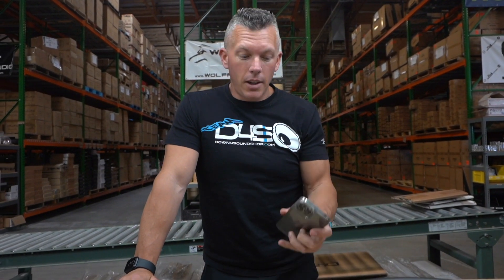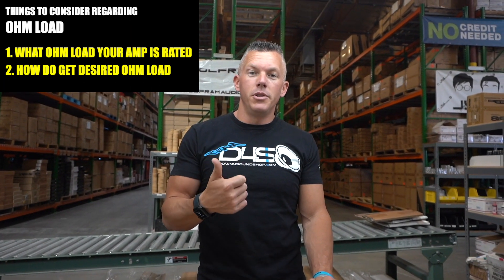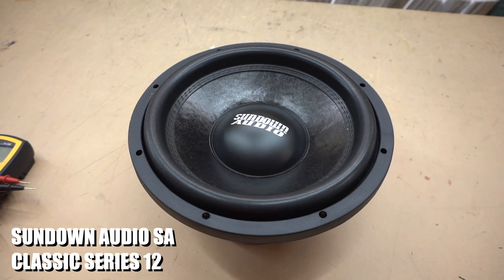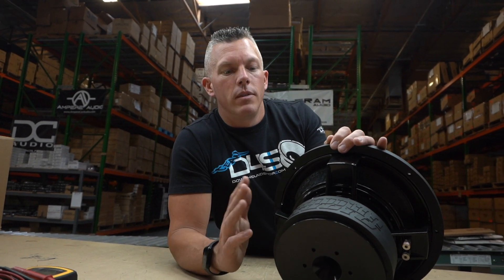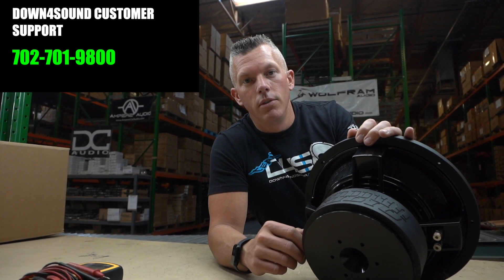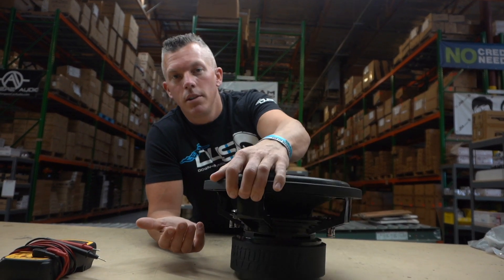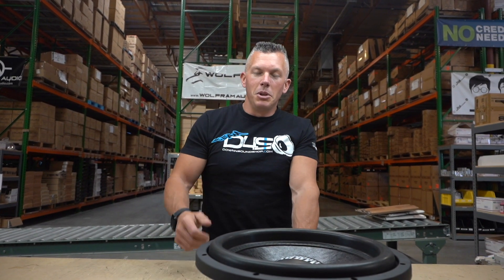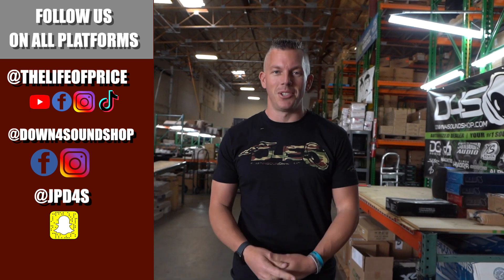HOW TO KNOW WHICH OHM LOAD TO USE?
Knowing the correct ohm load for your amplifiers is essential for the preservation of your amps and overall system. It is very easy to overheat and blow out an amplifier by not using the proper ohm loads. The correct setting depends on your amplifiers output power.
In this video, JP gives us a few tips on determining which ohm load is right for your system.